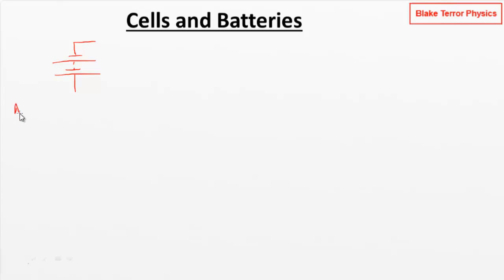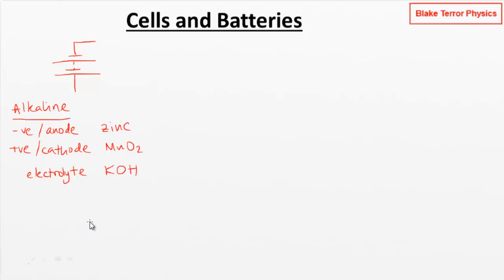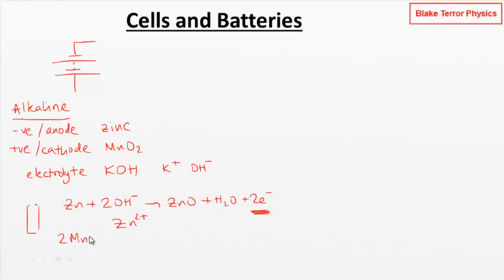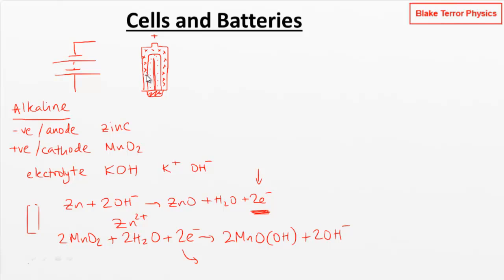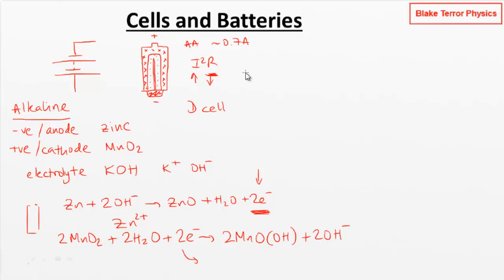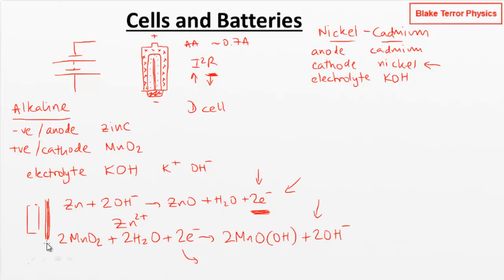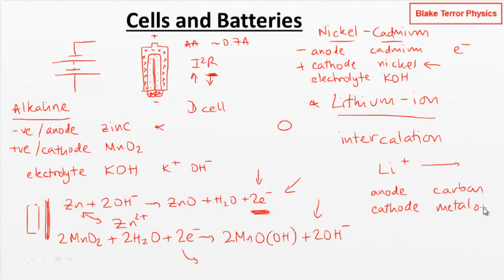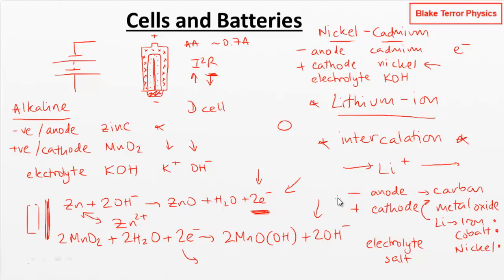Electricity and Magnetism - Cells and Batteries